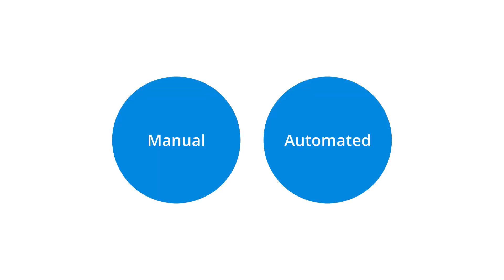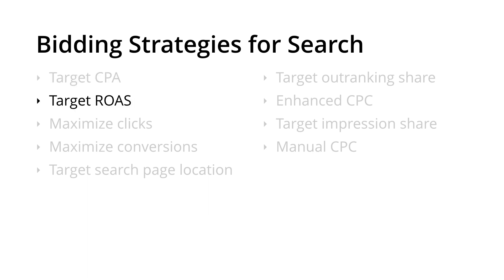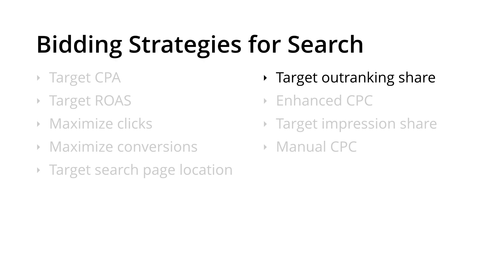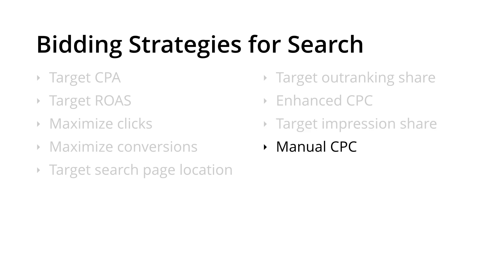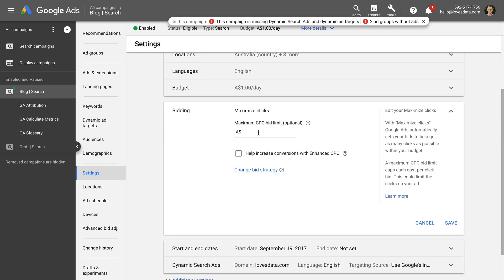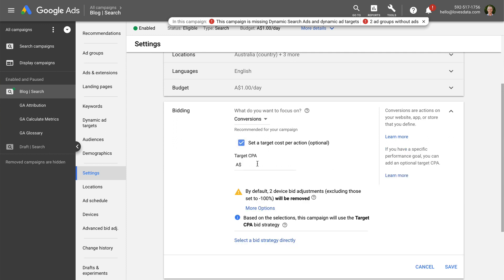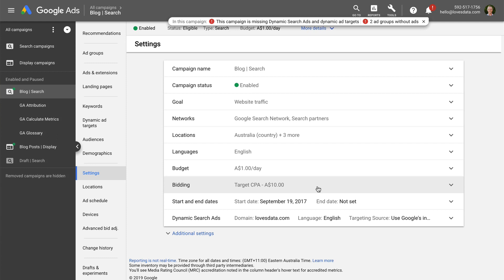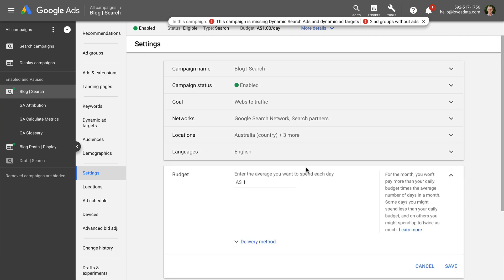Using Bidding Strategies in Google Ads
Learn how to use the different bidding strategies in Google Ads, including automatic bidding and manual bidding. You'll also walk-through where to adjust your bid strategies within your account and the impact of bid adjustments and daily budget on the final amount your spending for your campaigns.